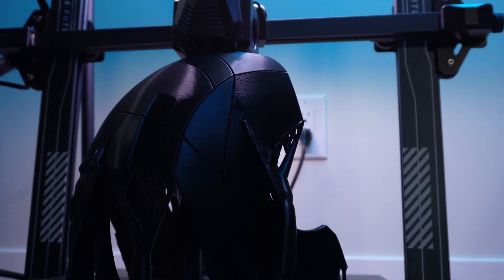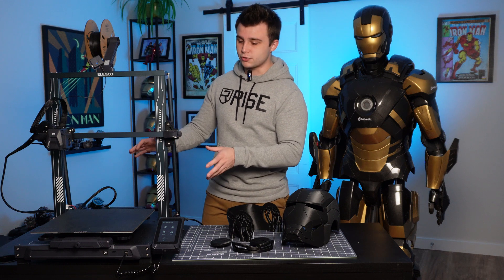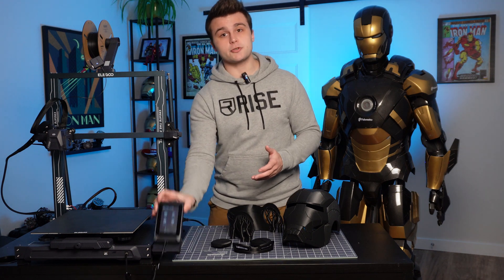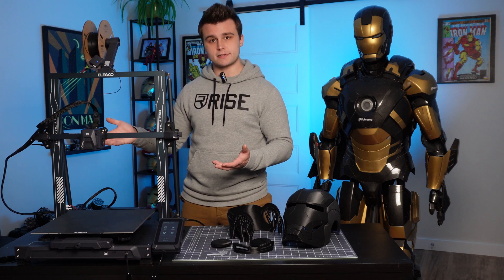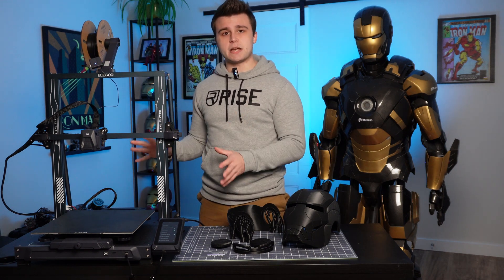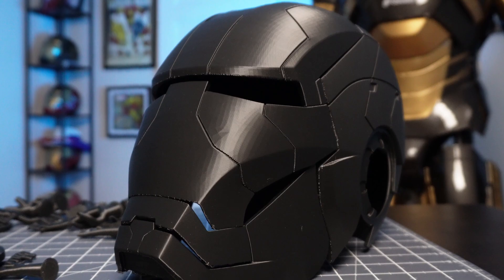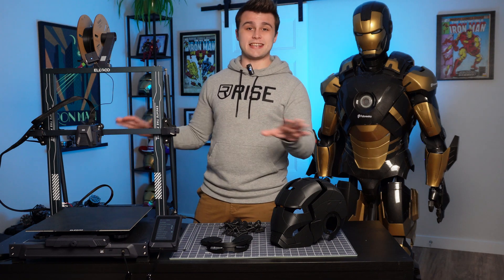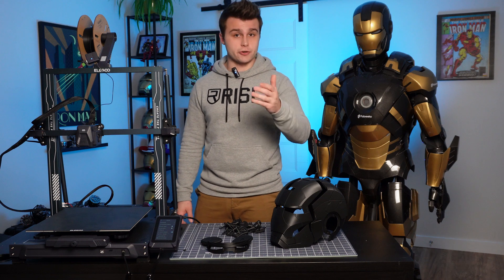The BEST Budget 3D Printer for Beginners? - ELEGOO Neptune 3 Plus overview + GIVEAWAY!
use MKT_plentiful_props_3d for 10$ your order!